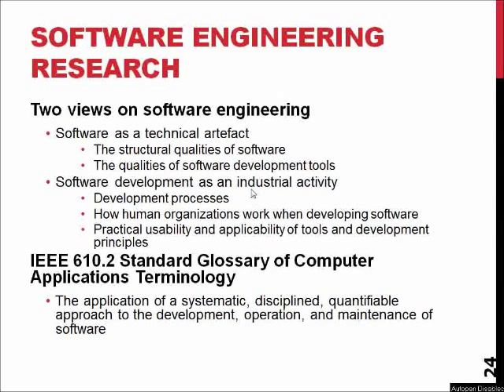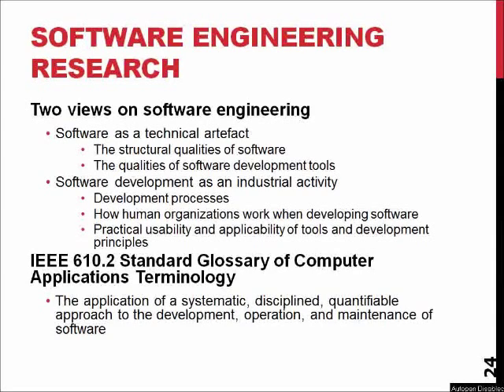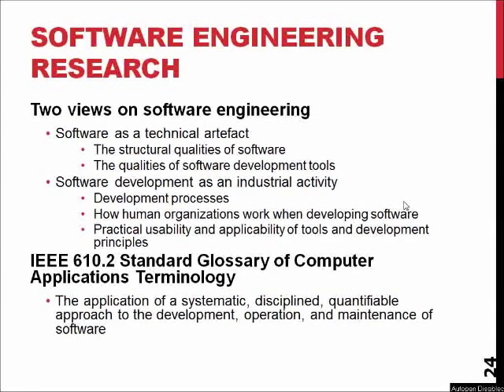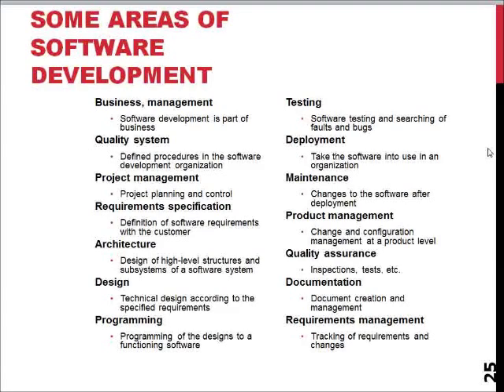1.3 SEM: Software Engineering Research Areas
Software Engineering Methods: Software Engineering Research Areas. Presented by Dr. Jussi Kasurinen